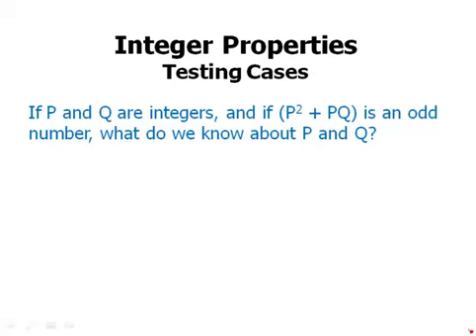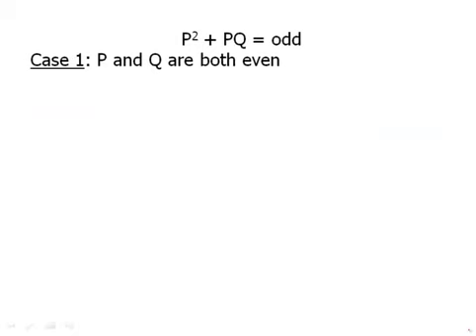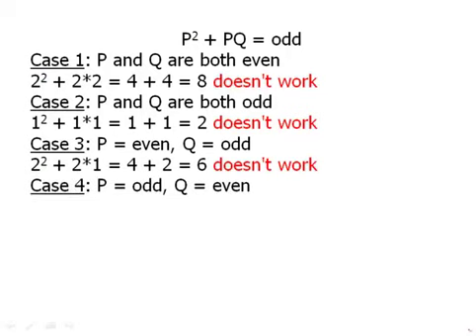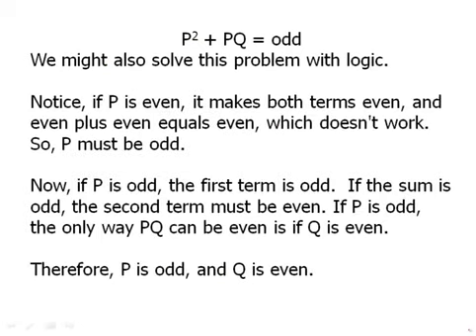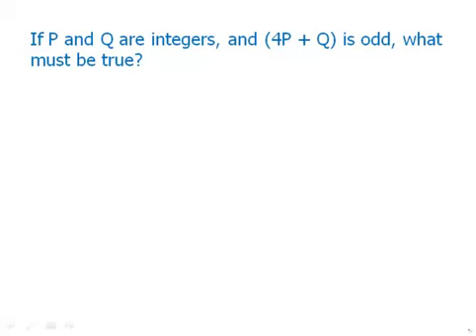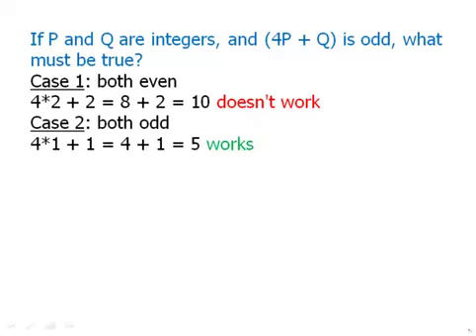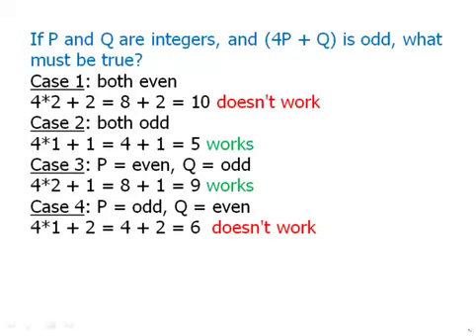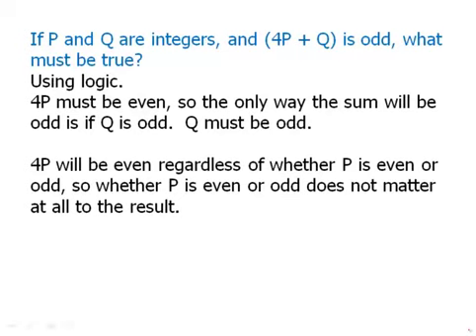Ch 4 -12.-Testing-Cases || gre || greexam || preprep || math || gre complete course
12.-Testing-Cases-GRE - Ch 4